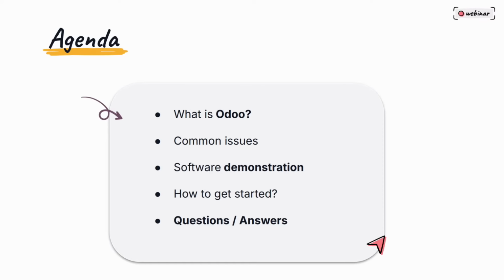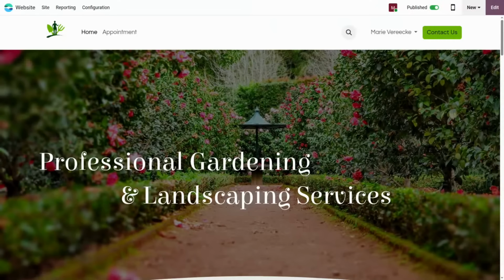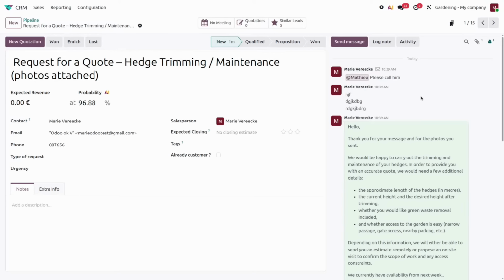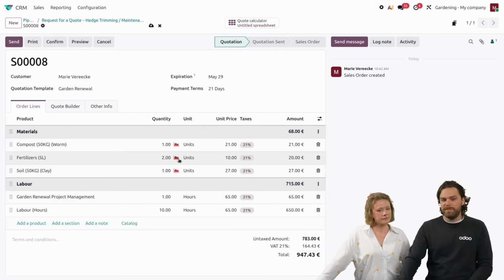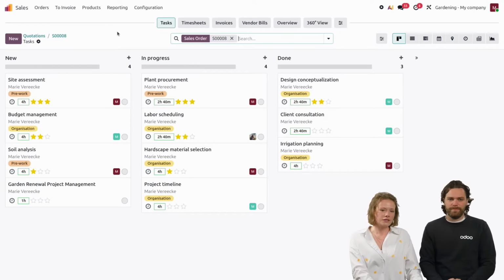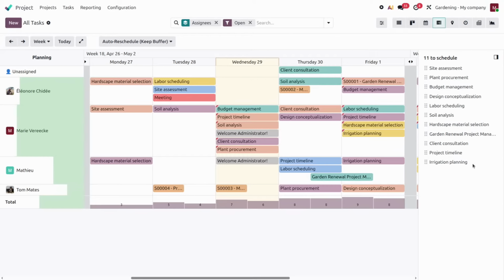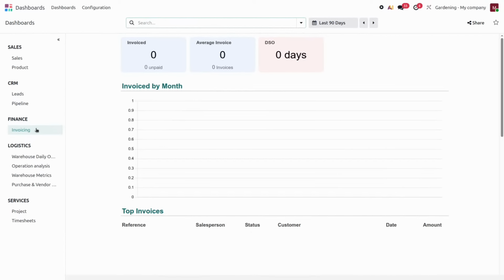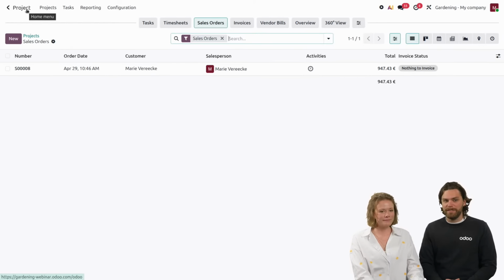Industry Webinar - Gardening Business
🪏 Discover how you can simplify your operations and grow your gardening business with Odoo. In this webinar, see how an all-in-one platform helps you manage your projects, teams, and customers with greater visibility and control.